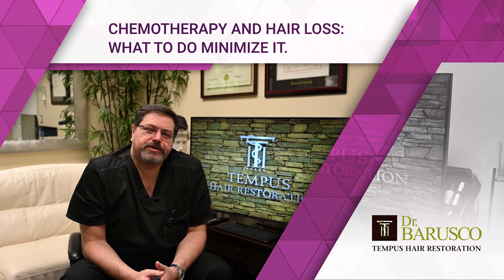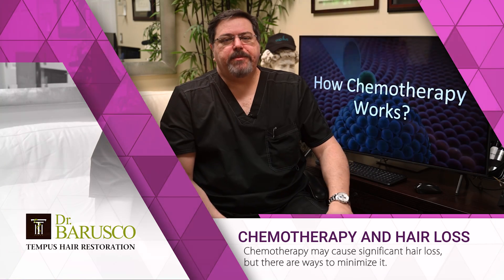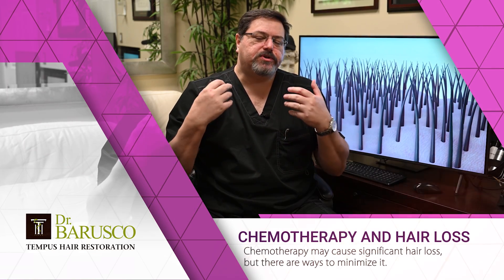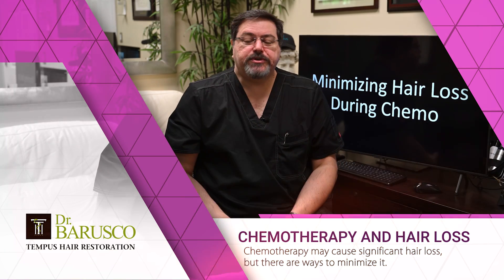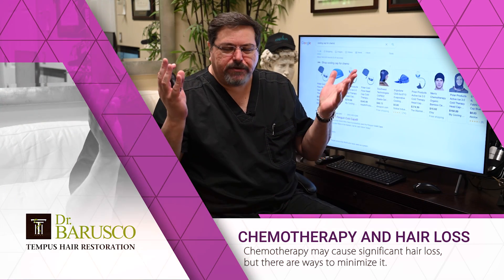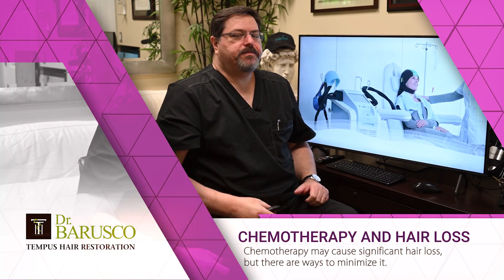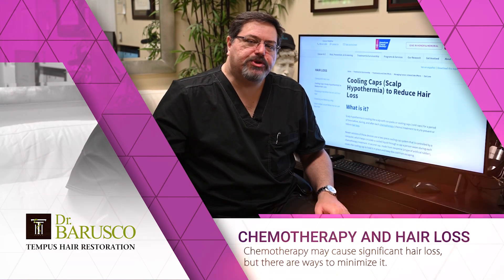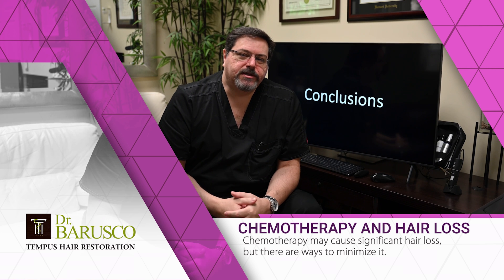How to Prevent Hair Loss from Chemotherapy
Dr. Barusco discusses hair loss (alopecia) caused by chemotherapy treatment for cancer such as breast cancer and provides suggestions to prevent it by using cooling devices on the scalp.